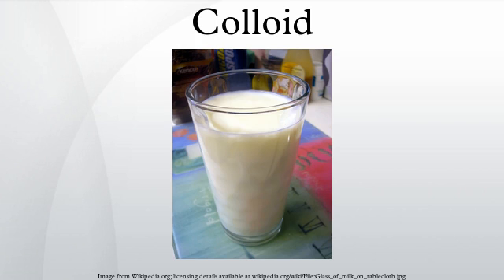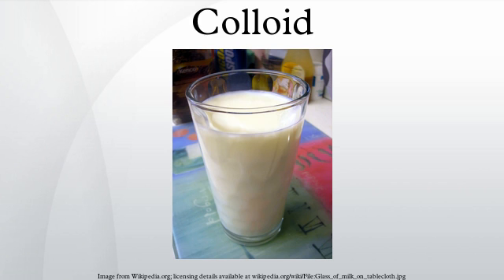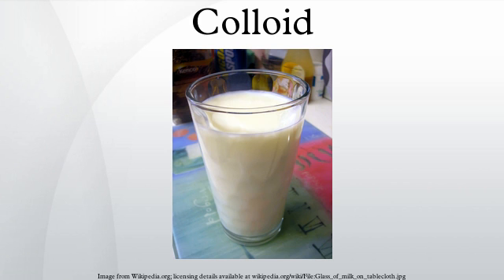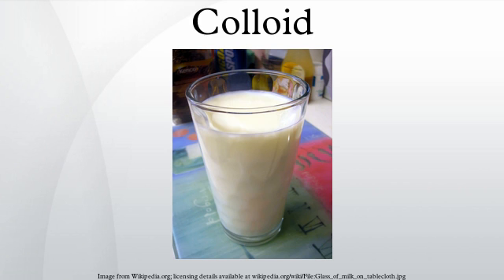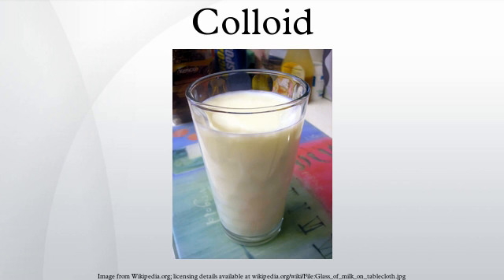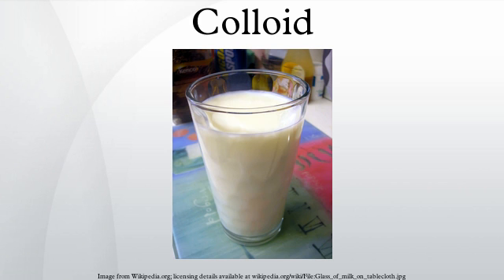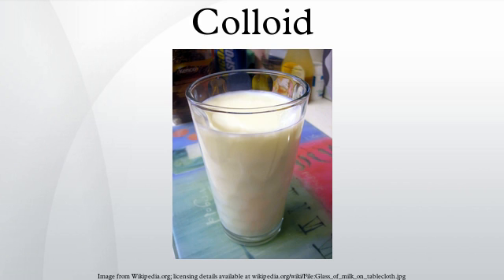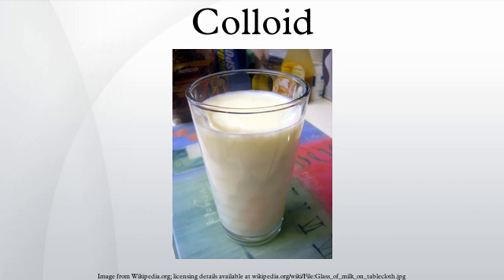Colloid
A colloid is a substance in which microscopically dispersed insoluble particles are suspended throughout another substance. Sometimes the dispersed substance alone is called the colloid; the term colloidal suspension refers unambiguously to the overall mixture (although a narrower sense of the word suspension is contradistinguished from colloids by larger particle size). Unlike a solution, whose solute and solvent constitute only one phase, a colloid has a dispersed phase (the suspended particles) and a continuous phase (the medium of suspension). To qualify as a colloid, the mixture must be one that does not settle or would take a very long time to settle appreciably.
The dispersed-phase particles have a diameter of between approximately 1 and 1000 nanometers. Such particles are normally easily visible in an optical microscope, although at the smaller size range (rless than 250 nm), an ultramicroscope or an electron microscope may be required. Homogeneous mixtures with a dispersed phase in this size range may be called colloidal aerosols, colloidal emulsions, colloidal foams, colloidal dispersions, or hydrosols. The dispersed-phase particles or droplets are affected largely by the surface chemistry present in the colloid.